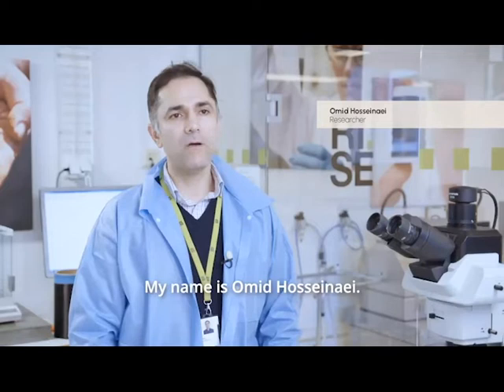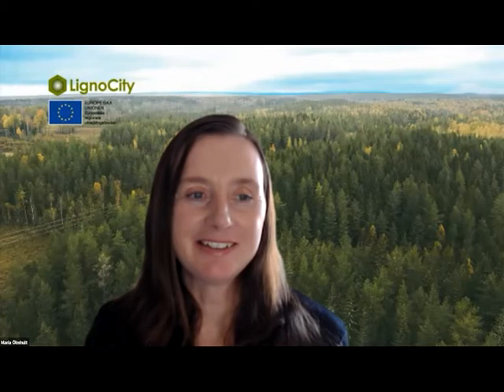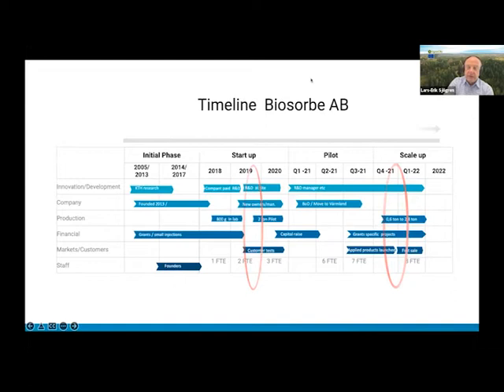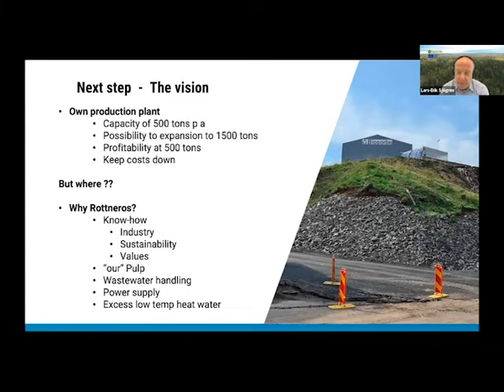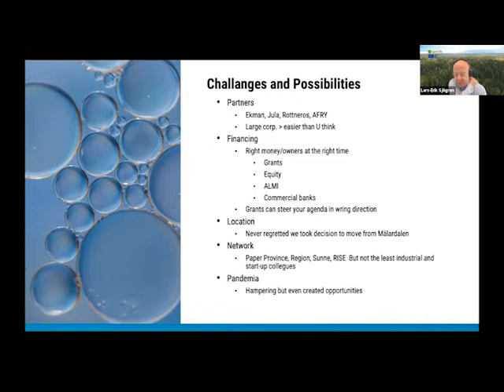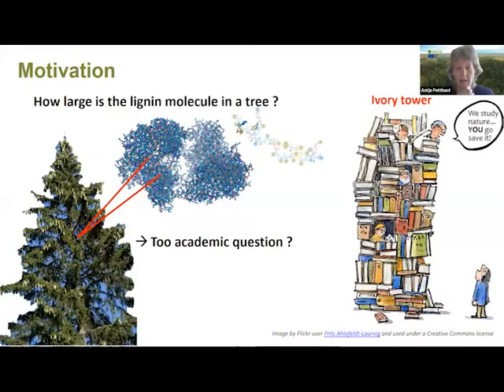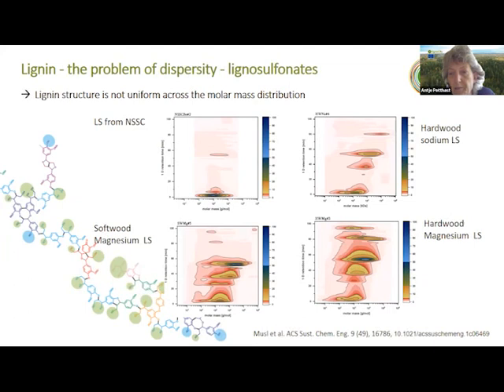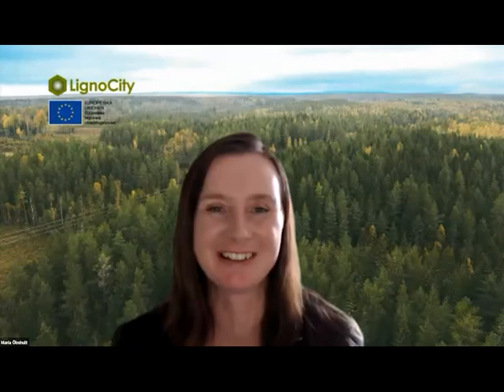A two-part webinar: From lab to production & Molecular weight determination of lignin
Lars-Erik Sjögren, CEO of Biosorbe, let us know how the company has taken its bio-based absorbent from the lab to full-scale production. Professor Antje Potthast tells us about her research on the molecular weight determination of lignin.